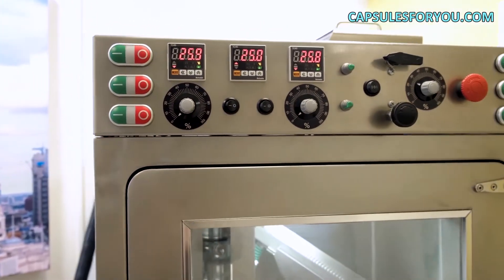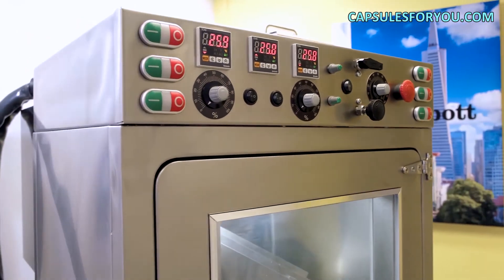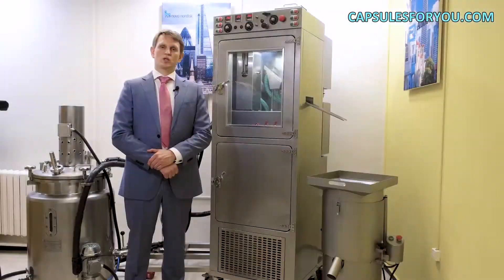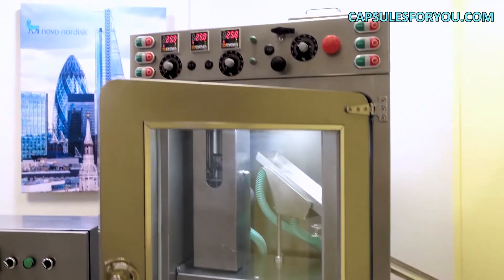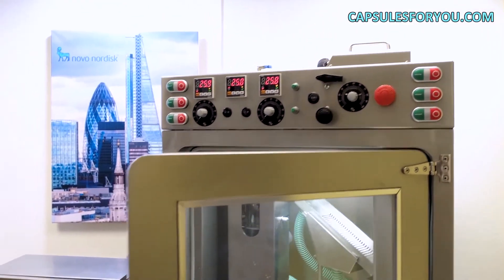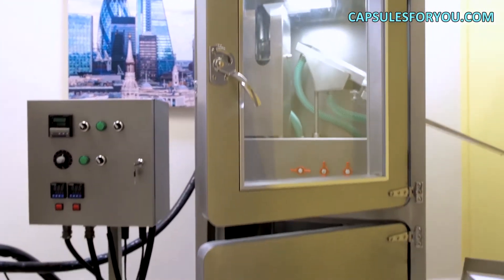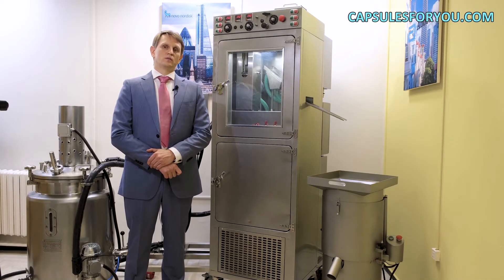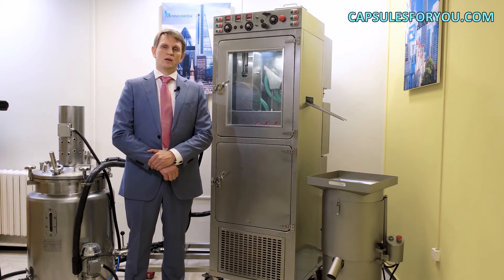BESTE BERATUNG FÜR KLEINGEWERBE 2021, OMEGA 3 KAUGUMMI SOFTGEL